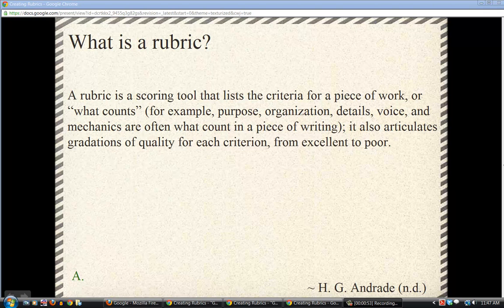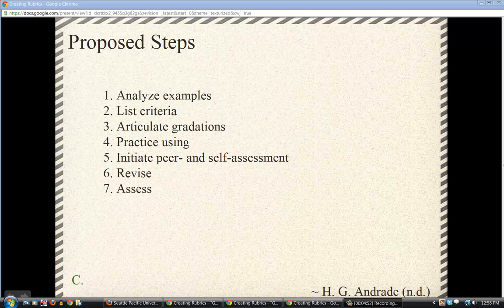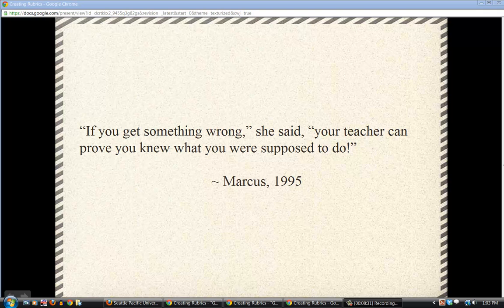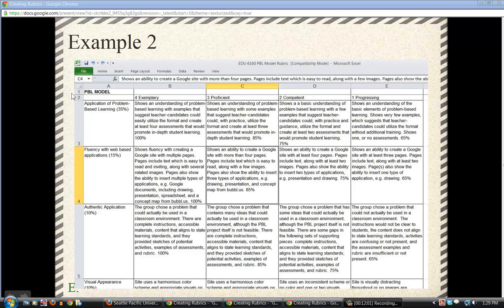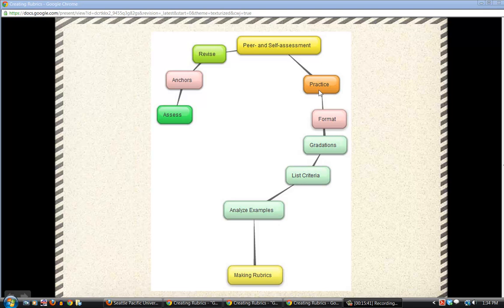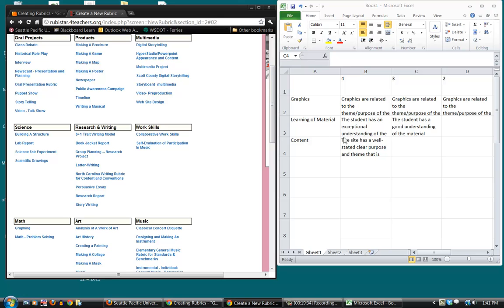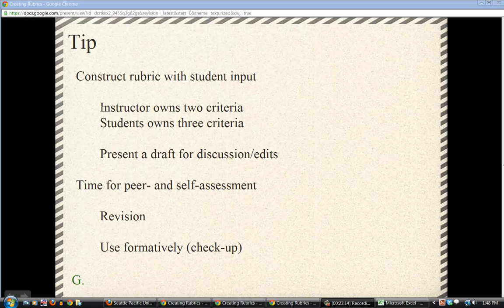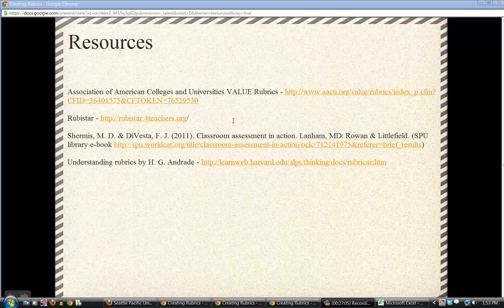Creating and Using Rubrics in Blackboard: Part 1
David Denton, Assistant Professor of Teacher Education, discusses the benefits and challenges of incorporating a rubric into one's instruction. Specifically addresses Blackboard's Rubric feature.